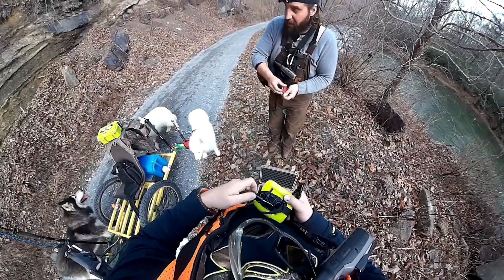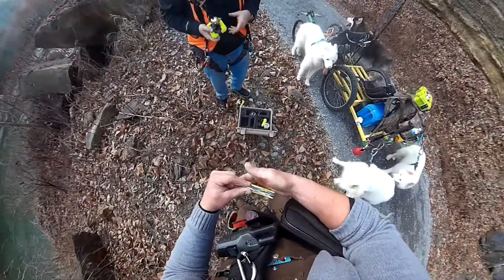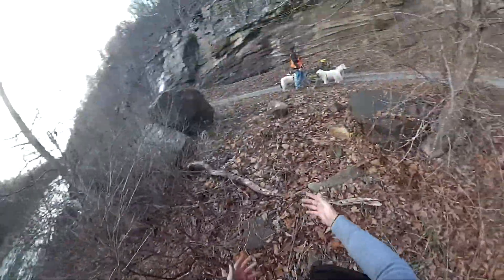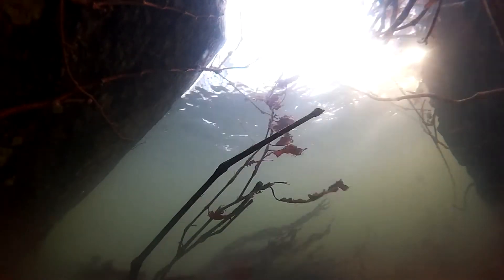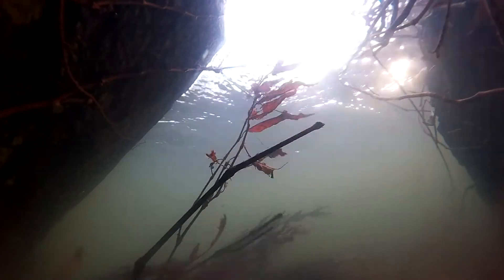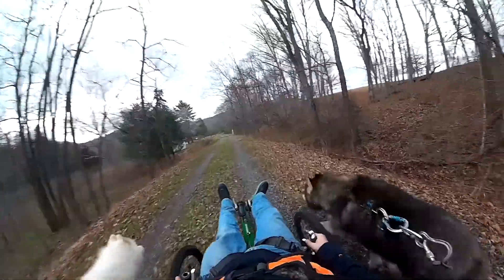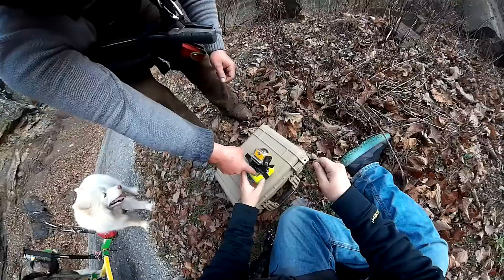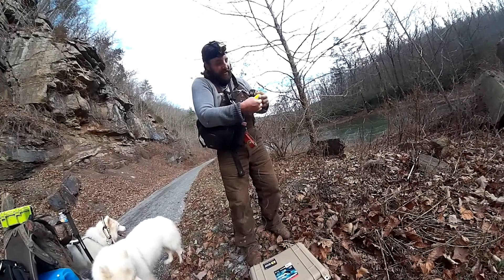With Husky Dogs SeaWOOF FUN on Greenbrier River WV Part 1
WooFDriver Adventure #991

Ref : SeaWOOF FUN Greenbrier River  WV 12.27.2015 Part 1

WooFDriver On Tour

Dogs have been Bill “WooFDRiver” Helman’s family for the past twenty years. With the exception of a pint-sized Chinese Crested, all of his dogs have always been huskies.

The husky’s closest ancestor is the wolf, and Huskies have many wolf-like traits. It was his fascination for the wolf that lured him in. Bill learned quickly, however, that husky dogs are not, in fact, as domesticated as he had believed. They are very physical and challenging dogs, and their sense of independence and wild instincts reverberate all through their actions.

Bill has put countless hours into designing a life that will accommodate this wild wolf-like breed. He feels it is his job is to calm their insatiable appetite by finding ways to appeal to their instincts. He has developed his own dog training system and became an urban musher and dog adventurer to satisfy their need for exercise.

Bill’s dogs have inspired him to venture into the great outdoors. As a result, he’s also ventured into a life that has almost everything to do with dogs. He has many projects documenting all their adventures.

He uses equipment that is almost all modified, customized, or built especially for what he does. It’s all self-financed and was crafted with the collaboration of many capable friends and experts who are as passionate about dogs as Bill.

Over the years as a husky tamer, he has come to be called the WooFDriver. He is passionate about what he does, and he hopes others will get inspired to start their own dog adventuring lifestyle as well.